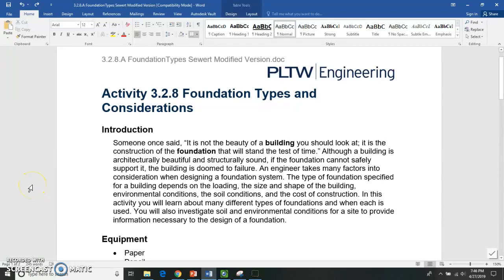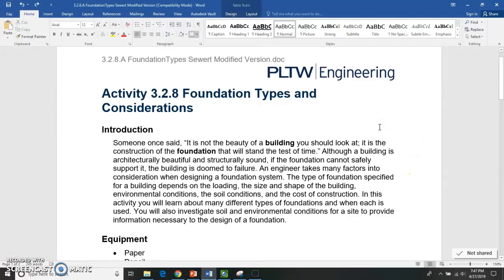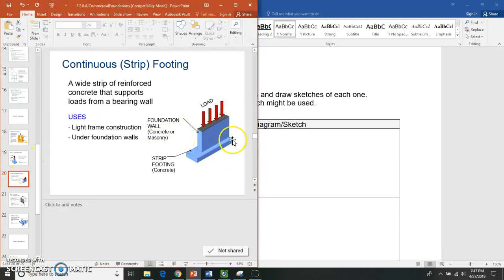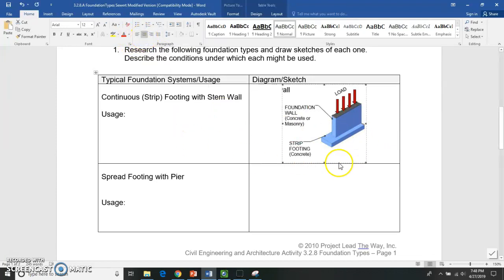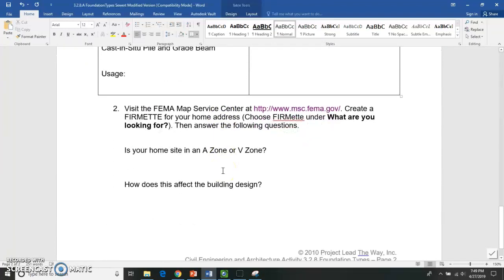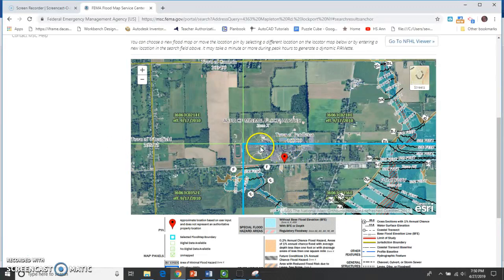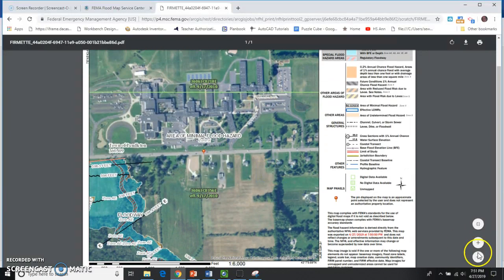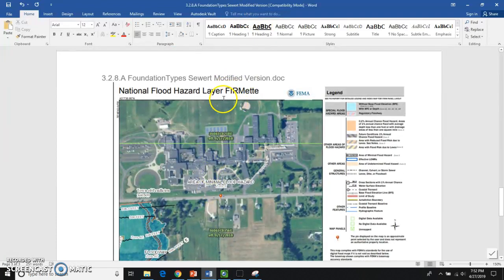3.2.8 Commercial Foundations